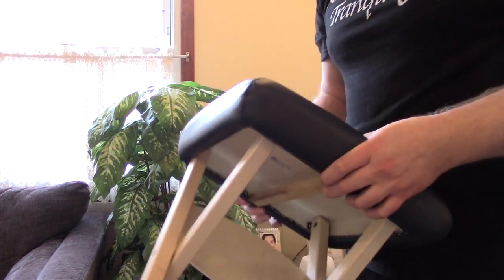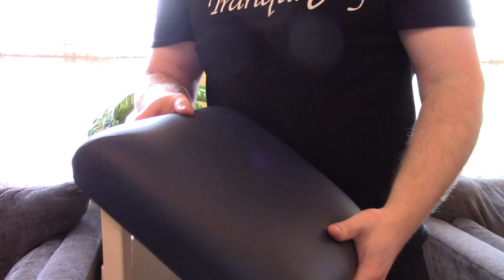3 Must Haves When Doing Travel Massages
Today I am talking about 3 Must haves when doing travel massages.  I discuss what I feel will greatly enhance your massage as well as help keep you from over exerting yourself.

When going into peoples houses, hotels, or doing an outside event, you should make it  as easy as possible to do the massage as well as make the client as comfortable as possible.

Links to the products I talk about in this video:

Table Cart

Presented by Aaron Cygnarowicz owner and massage therapist at Kneaded Tranquility. Aaron has 8 years of massage therapy experience.